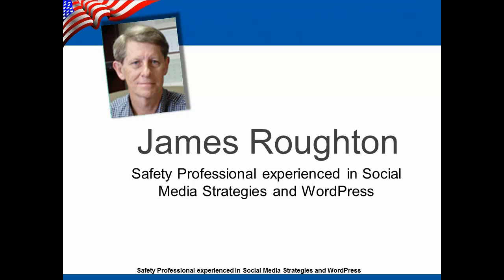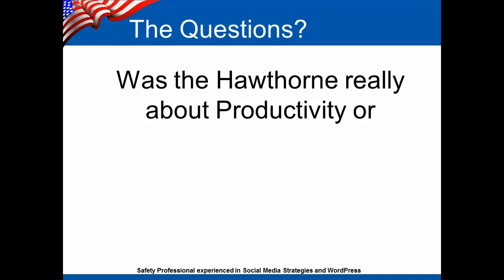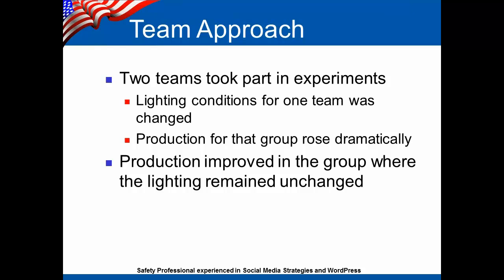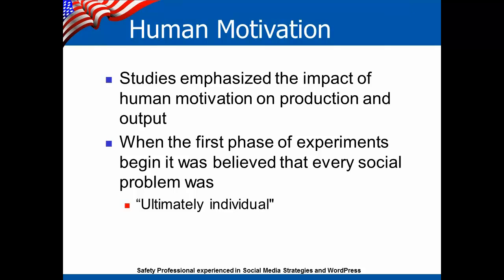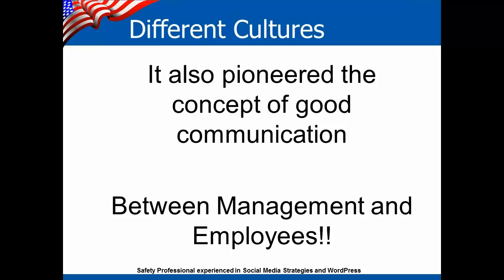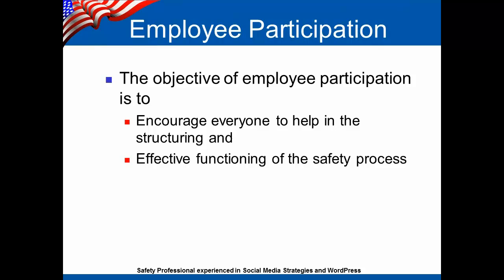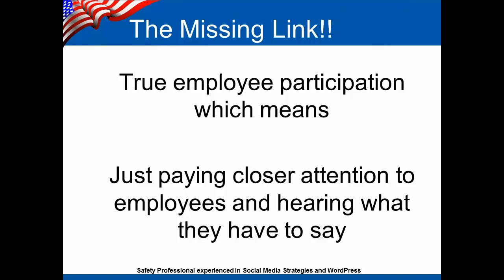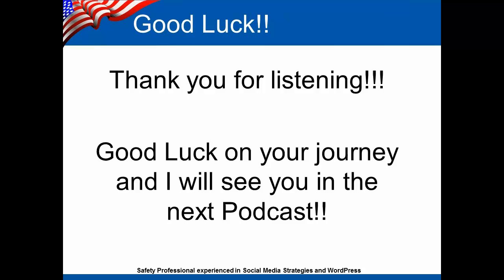Hawthorne Studies as a Safety Culture Tool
This video discusses my opinions and comments on "Was the Hawthorne Study really about Productivity?."

The studies revealed the influence that informal work groups can have on the productivity of employees and on their response to such factors as supervision and financial incentives.

These studies emphasized the impact of human motivation on production and output. When the first phase of experiments begin it was believed that every social problem was "ultimately individual." The results found that group rather than individual psychology was a key factor in the production performance of the workers.

Video Based on "Developing an Effective Safety Culture: A Leadership Approach"